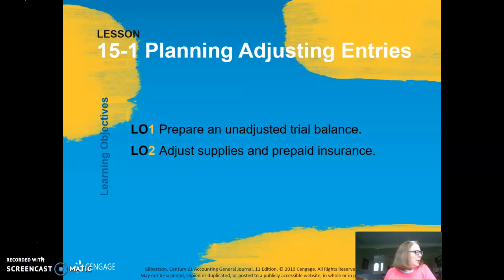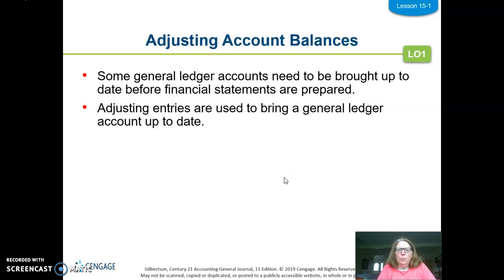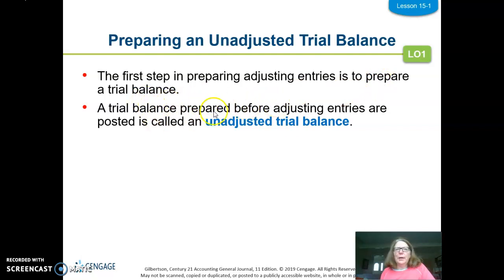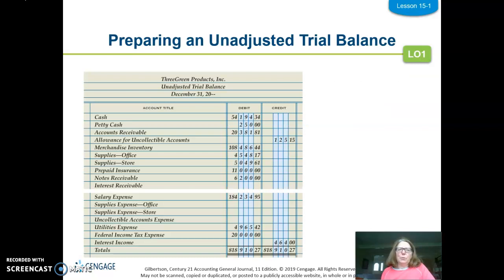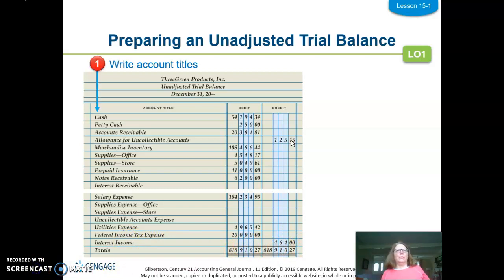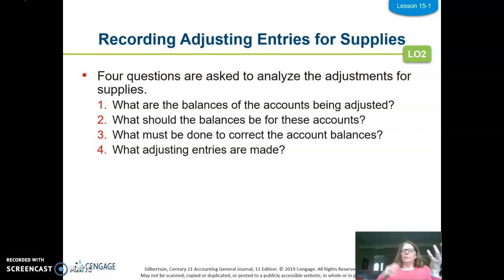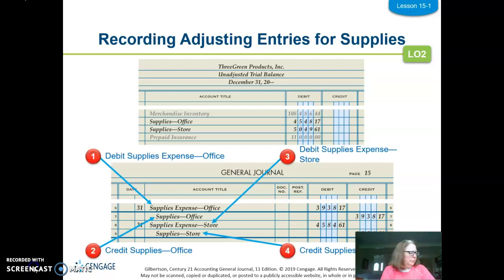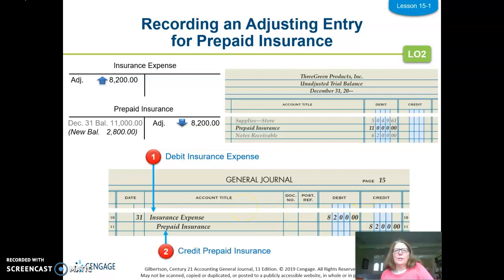Chapter 15-1 Planning Adjusting Entries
Preparing and unadjusted trial balance and adjusting supplies and prepaid insurance.